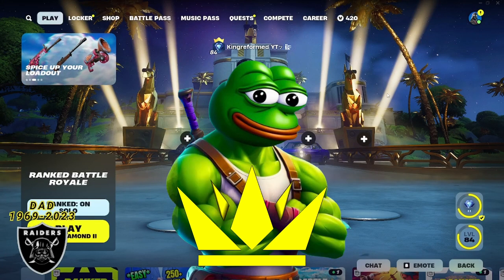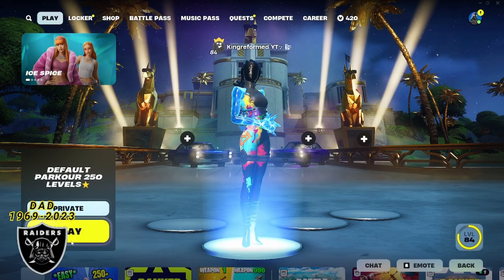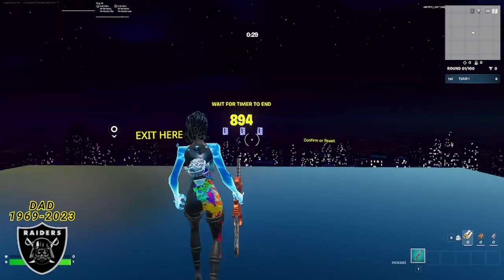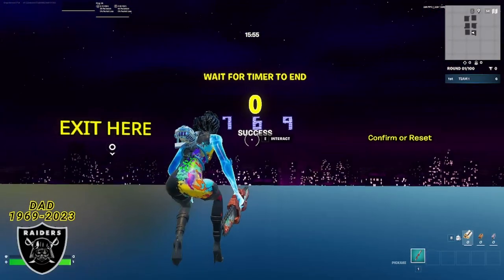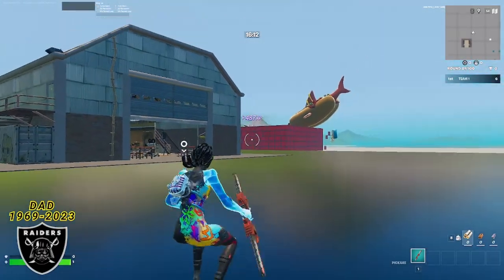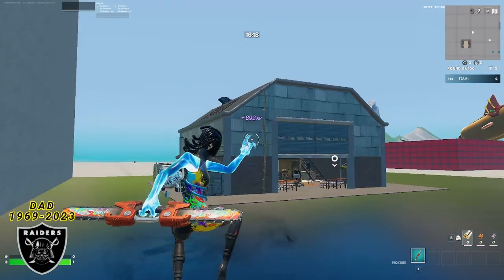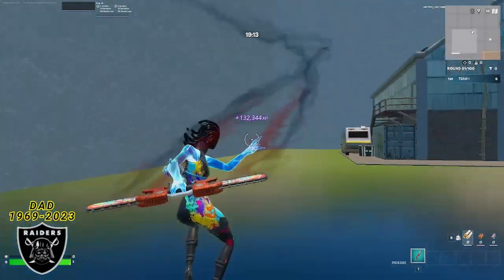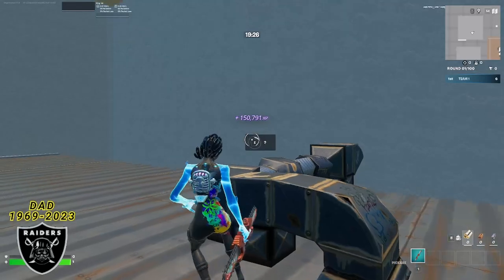*NEW* HOW TO LEVEL FAST in SEASON REMIX! 300K+ (AFK XP GLITCH MAP) Battle Pass FREE LEVELS 💥